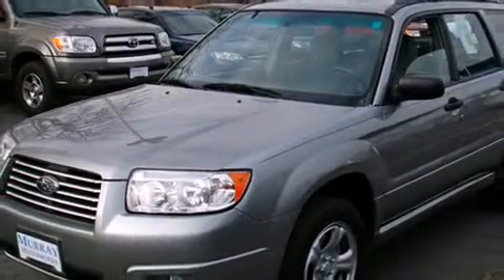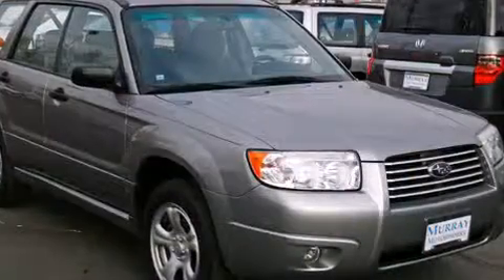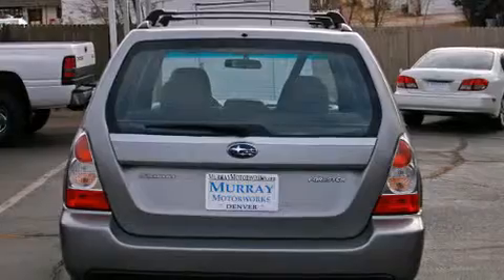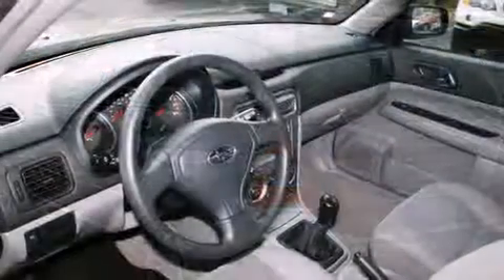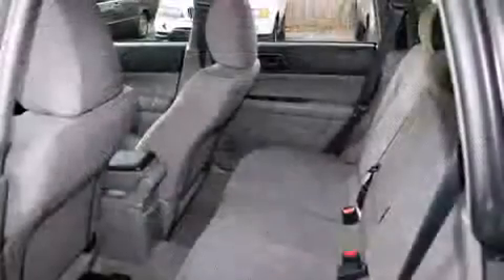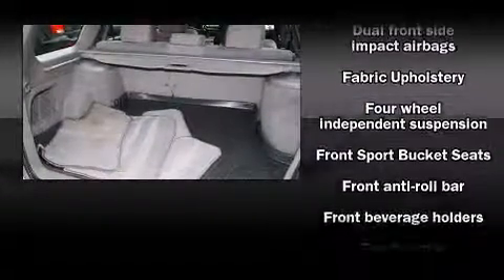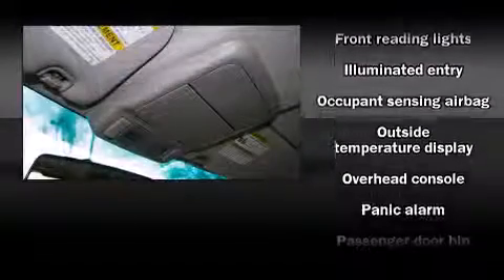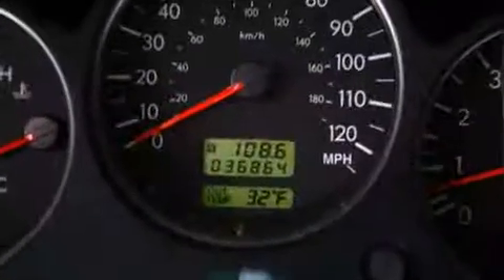2007 Subaru Forester 2.5X in Englewood, CO 80113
Murray Motorworks
4651 S. Broadway

Here's a great deal on a 2007 Subaru Forester. With less than 40,000 miles on the odometer, this 4 door sport utility vehicle prioritizes comfort, safety and convenience. Under the hood you'll find a 4 cylinder engine with more than 170 horsepower, providing a smooth and predictable driving experience. Top features include front fog lights, front and rear cupholders, 1-touch window functionality, front bucket seats, remote keyless entry, cruise control, rear wipers, and a split folding rear seat. Subaru ensures the safety and security of its passengers with equipment such as: dual front impact airbags, front SIDE impact airbags, anti-whiplash front head restraints, a panic alarm, and ABS brakes. When road conditions become unpredictable, rely on all wheel drive to maintain outstanding control. It also arrives with a Carfax history report, indicating just one previous owner. We pride ourselves in the quality that we offer on all of our vehicles. Stop by our dealership or give us a call for more information.